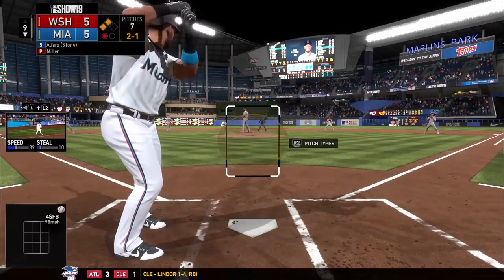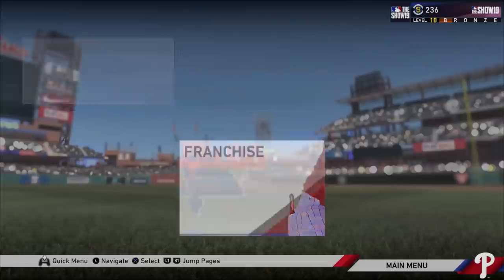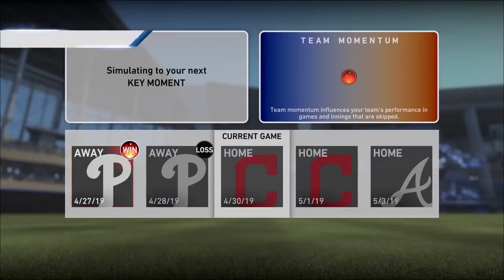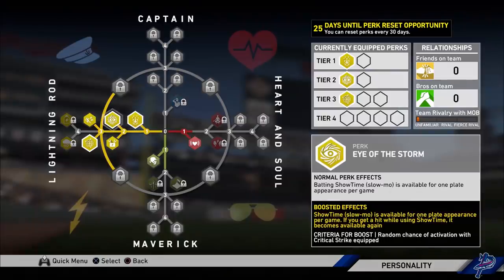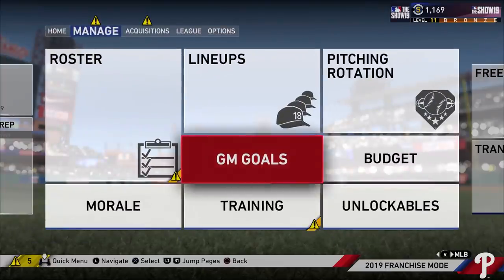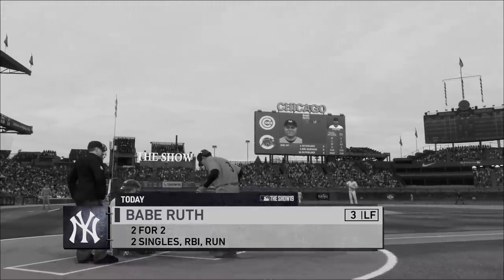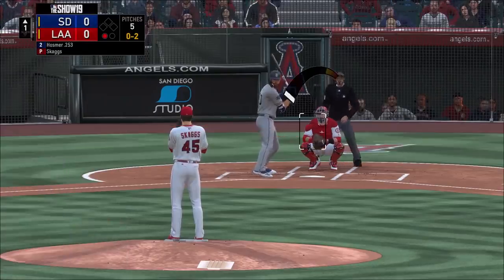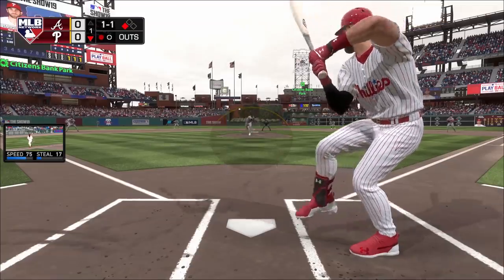MLB The Show 19 Review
MLB The Show 19 is reviewed by Caley Roark.